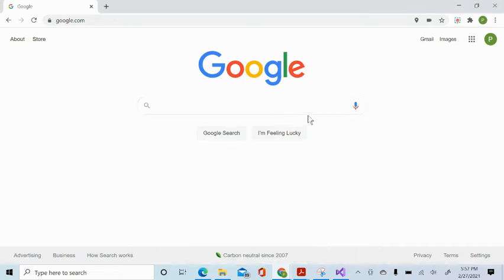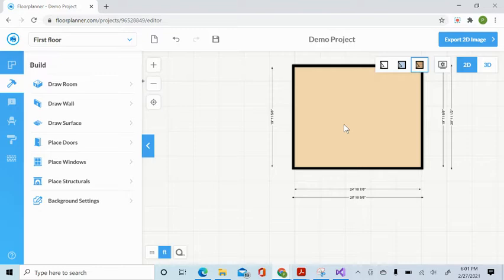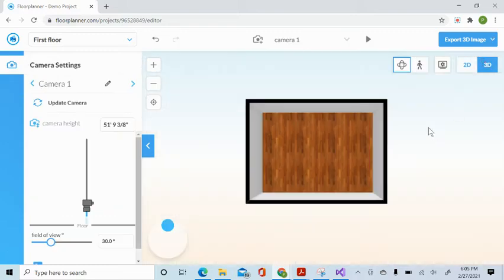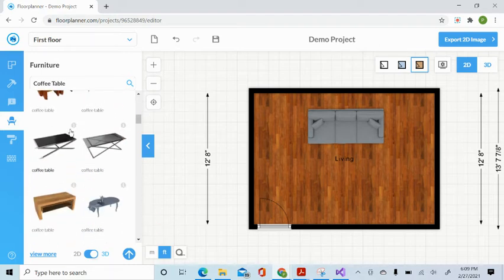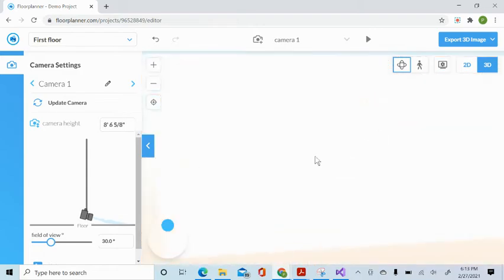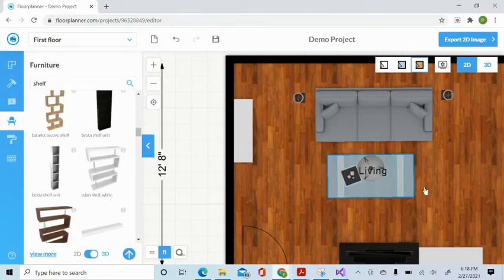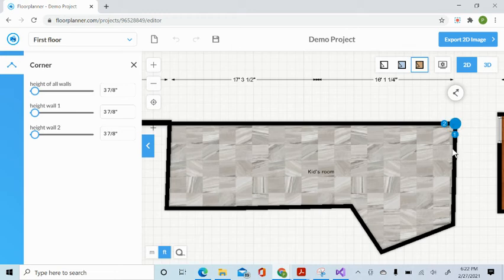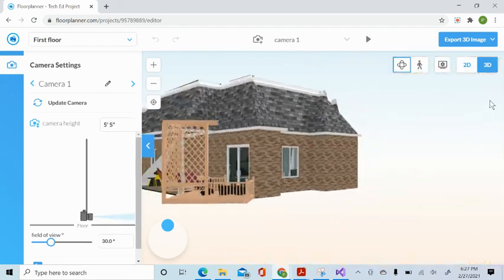Introduction to Floorplanner!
Hello! Today I am going to give a brief introduction to Floorplanner! I will probably make more videos on this cool website so this will probably be a new series! I hope it is useful!

Also please share it when your friends and family! It supports me a lot.

Floorplanner is a website which you can use to make floorplans and design houses very quickly and easily.

In this video I use the free version so you don't need an paid version for any of the things I do in this video!

Lastly, I am very sorry that I haven't uploaded in a while! I now don't have that much time to work on YouTube, but when I do I will definitely upload more videos! My goal is to reach a 100!